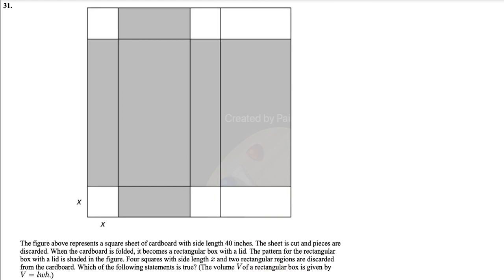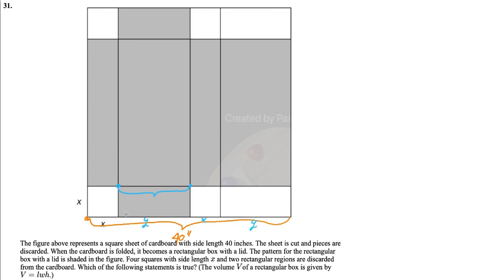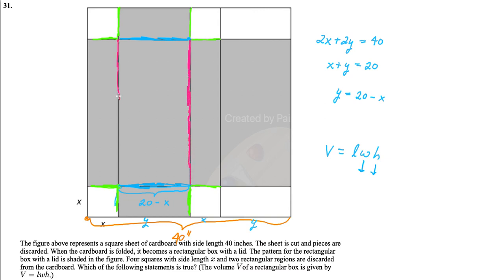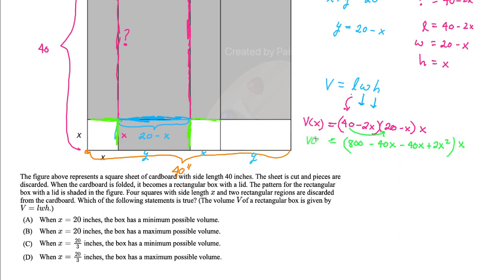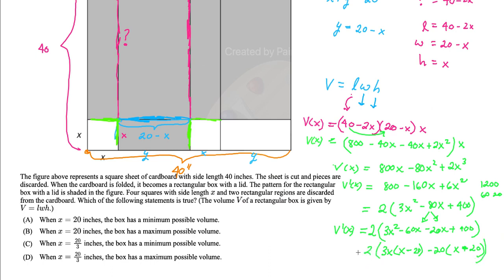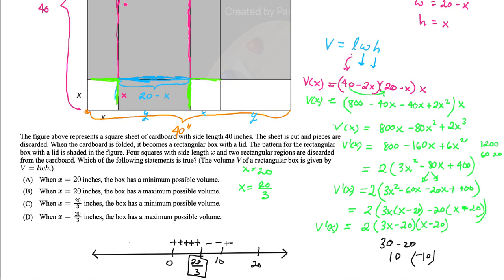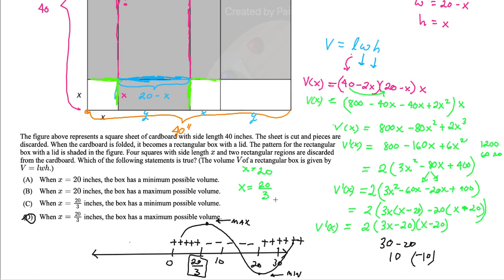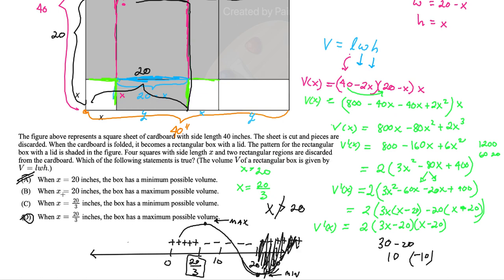Unit 5.11, Solving Optimization Problems II